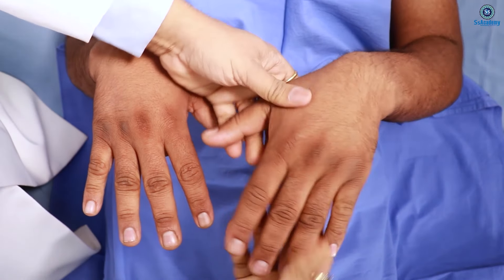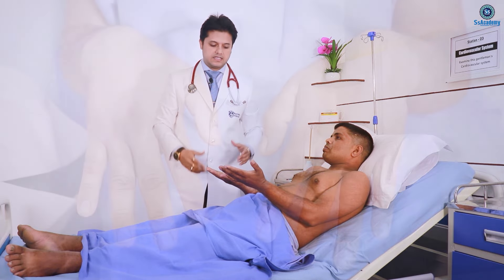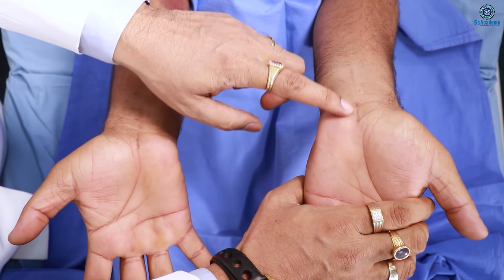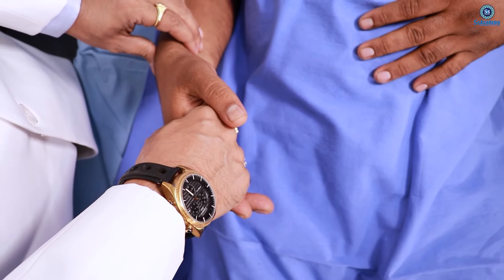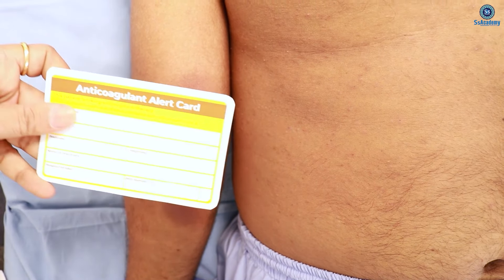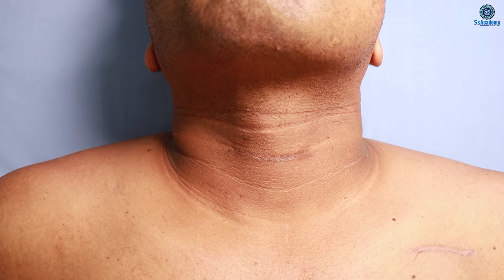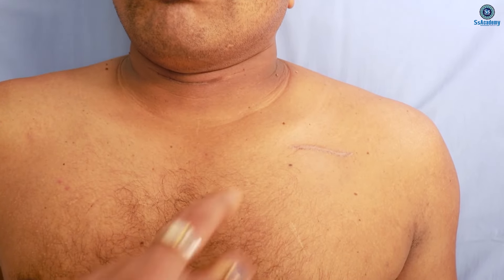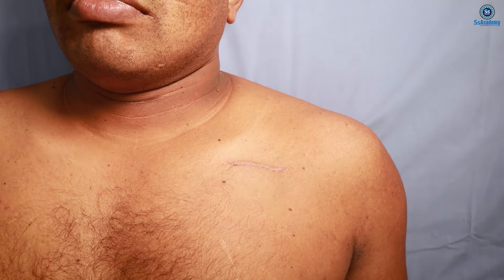PACES 2023 | Severe MR with AF on Warfarin due to DCM due to Acromegaly | Cardiology | Station - 03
Description:
MRCP (UK) -PACES Pre-recorded [Studio-Filmed] Online Course

This comprehensive course offers pre-recorded, high-quality video lectures filmed in a professional studio environment. All materials are constantly updated, including lecture notes and question banks. Enroll and gain access to our exclusive "My Mentor" private Telegram group, where you can directly discuss study-related issues with Dr. Sumanta Kumer Saha Sir, your mentor. Join us for a guided path to MRCP success.

✍️ A complete MCRP PACES Online Course of 5 Stations, 8 Encounters, 32 Modules, 200+ Clinical Cases, 200+ Clinical Approaches, 100+ History Cases, 100+ Communications & Skills' Cases, 400+ Presentations, 1000+ Ss Boxes, 1000+ Ss-Tips & Tricks, 1000+ Notes, 1000+ Questions & Explanations, 500+ Hours Video Lectures, 5000+ Hot & Important topics.

✍️ 1st Time in the World,  One & Only, Top-Rated, Most Effective PACES Course.

✍️ An Easy, Effective & Complete Guidelines what to do and what not to do.

✍️ 24/7 Mentors support where you can ask any doubts through ''My Mentor Platform''.